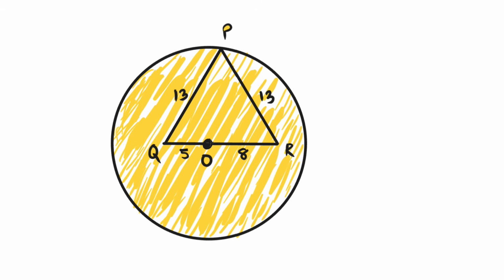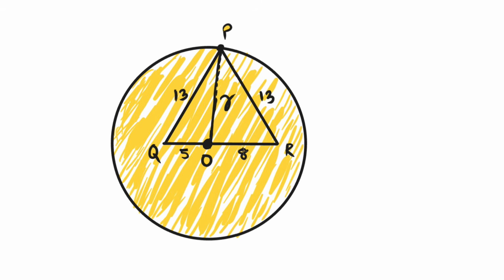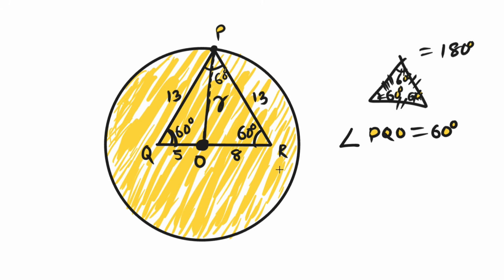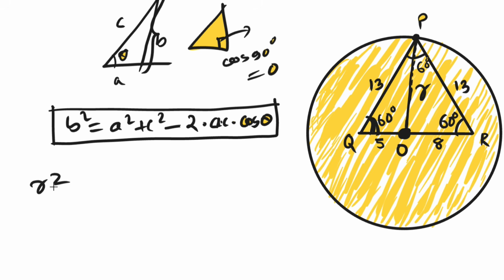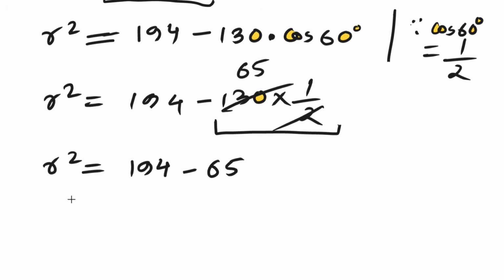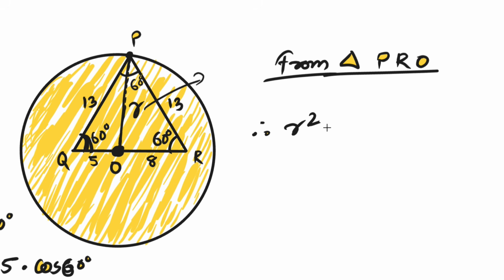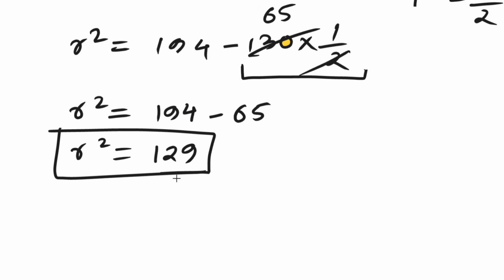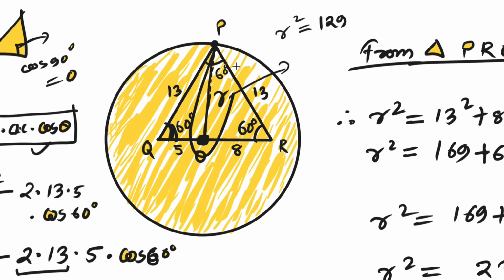Can You Find The Area Of A Circle?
Hello everyone, welcome to Logic Geometry! I’m a mathematics graduate, and I’m passionate about making geometry simple, clear, and engaging.

Can you find the area of a circle when an equilateral triangle sits inside it and the center divides one side into two known lengths? In this geometry challenge, we use a powerful combination of equilateral triangle properties, 60-degree angles, and the Law of Cosines to uncover the radius squared and then calculate the exact area of the circle.
We’re given an equilateral triangle with side length 13, while the circle’s center divides one side into segments of 5 and 8. The key insight is recognizing the hidden 60-degree angles and applying the Law of Cosines to two smaller triangles. We find that R squared equals 129, leading to an exact circle area of 129 pi square units, or approximately 405.27 square units.
This problem is great for students, math competition learners, geometry enthusiasts, and anyone preparing for challenging standardized math exams. Try solving it yourself before watching the full solution!
What would you get if you solved it without using the Law of Cosines? Comment your answer below.